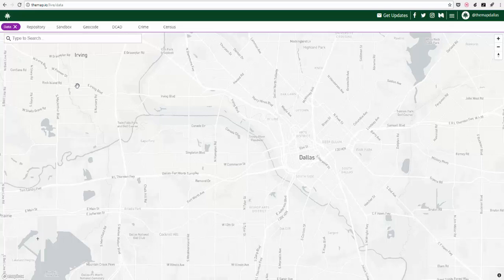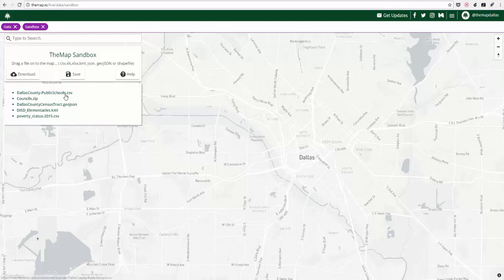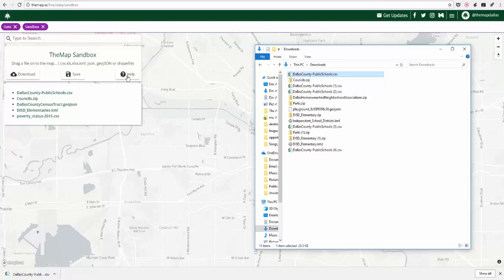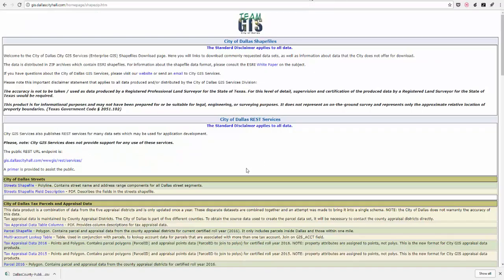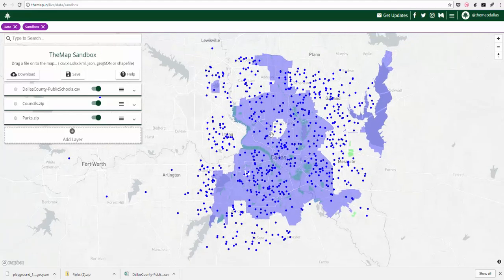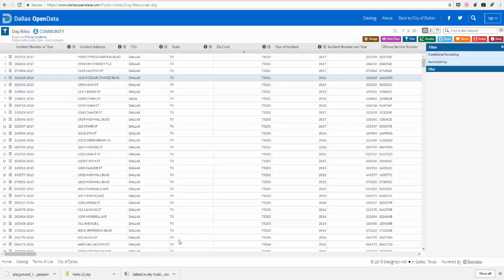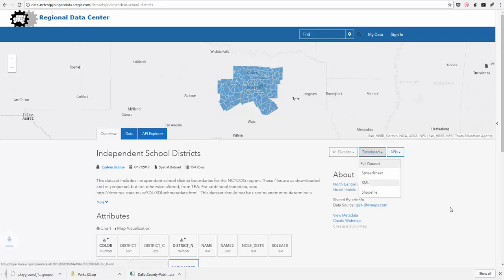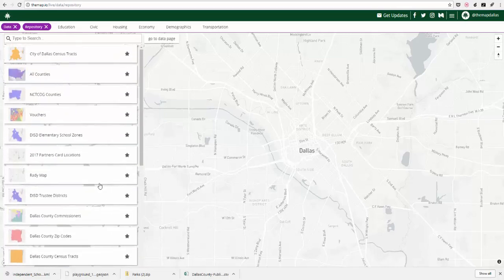Intro To Sandbox